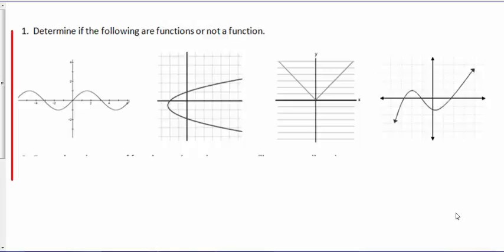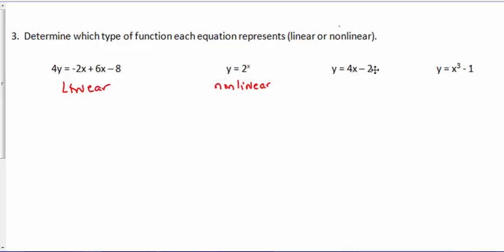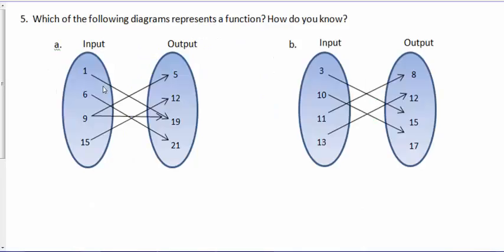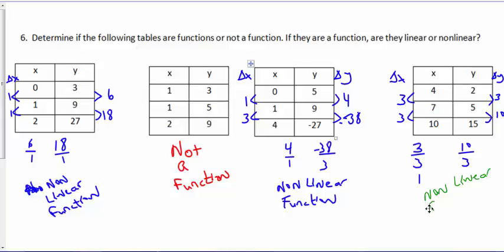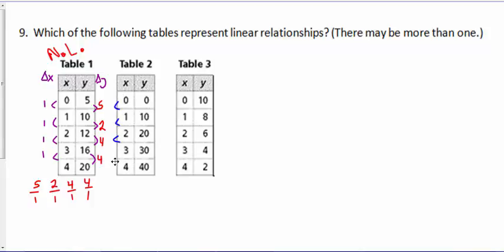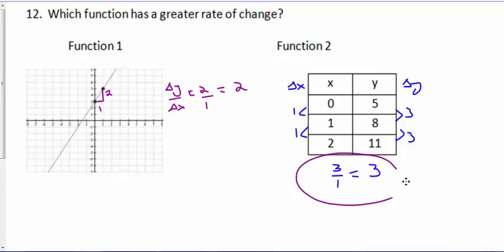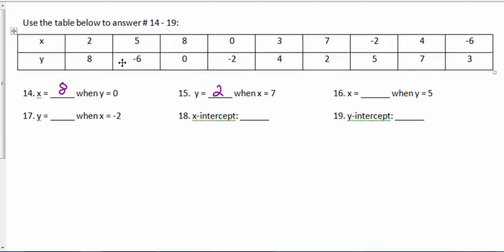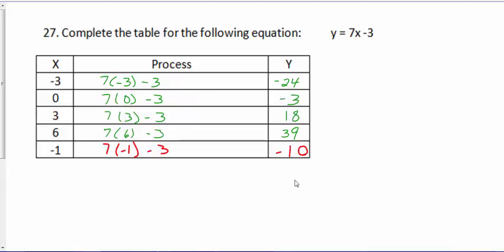study guide 4a